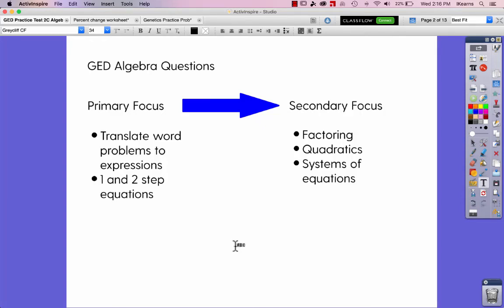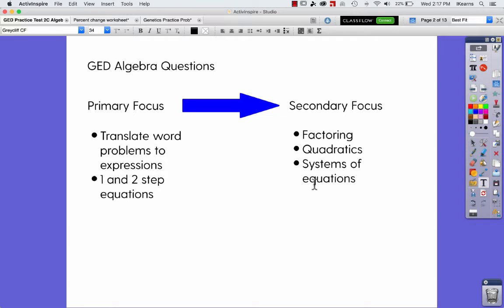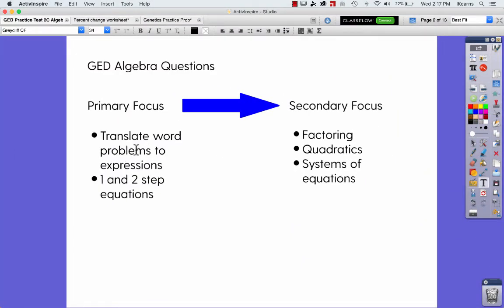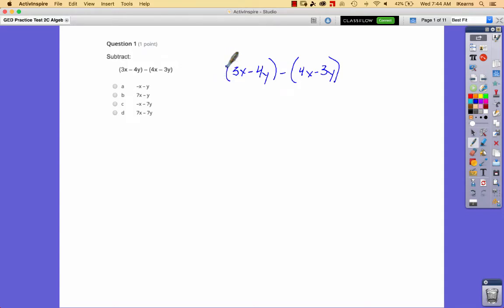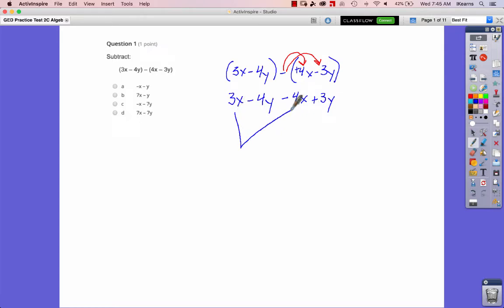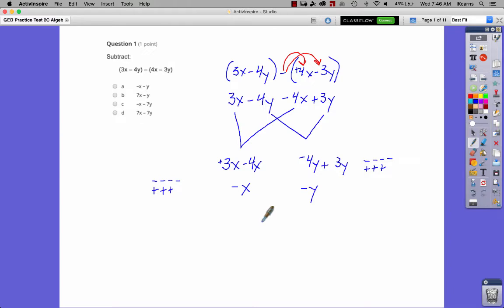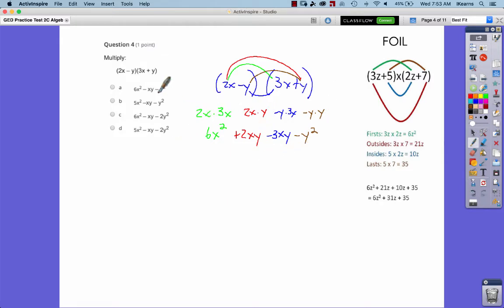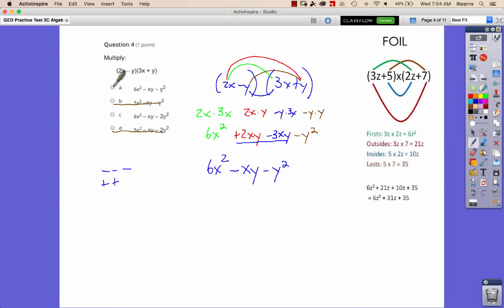GED Algebra - How to Get the Right Answers on the 2024 Math Test (4)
* Guest teacher Mr. Kearns is back again, breaking down how to approach the GED's algebra questions.
* Try the quiz yourself first! (JPGs)
* Here's the original GED study guide that this test is adapted
* Good luck!